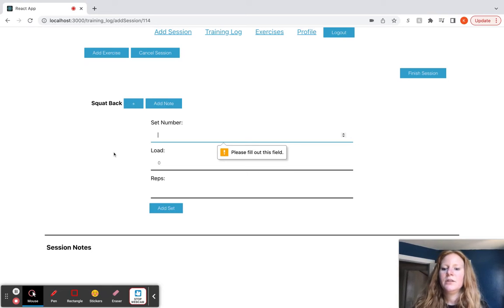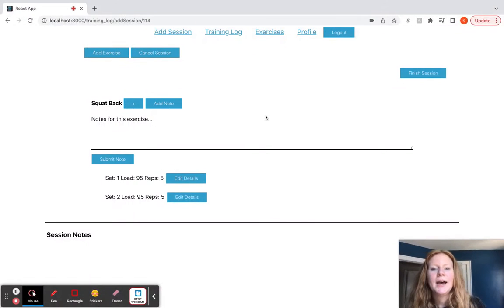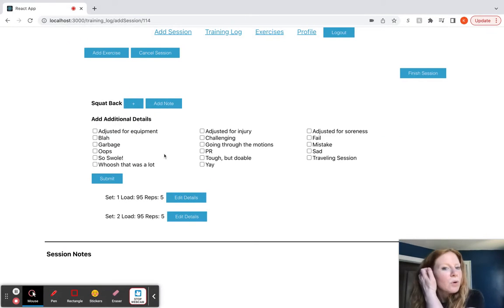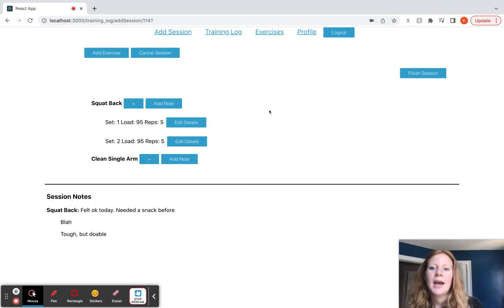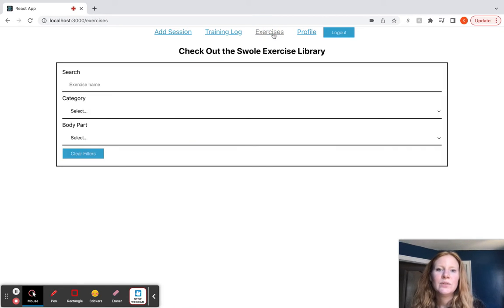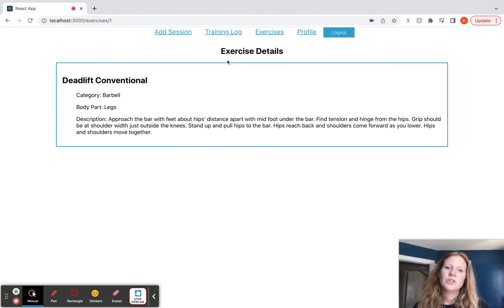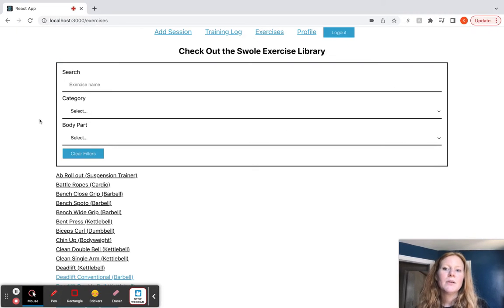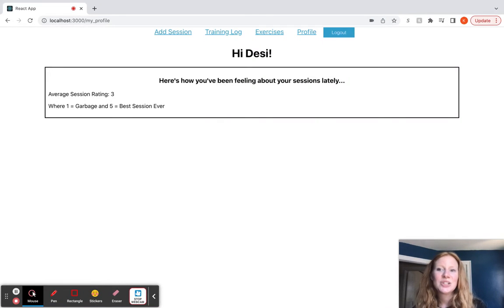Swole Demo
This is my Server Side Capstone for Nashville Software School. Built in React with JavaScript, HTML, CSS with Python/Django backend.